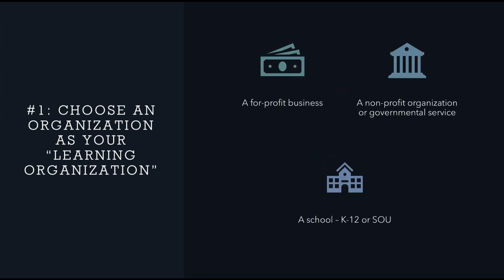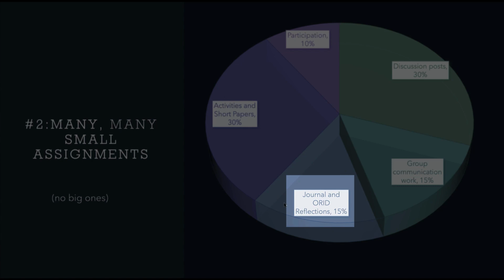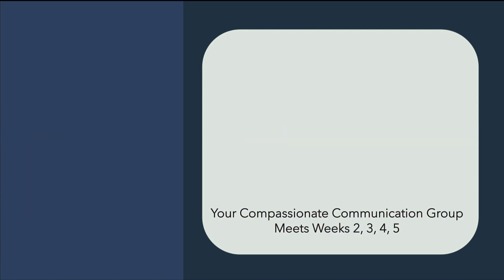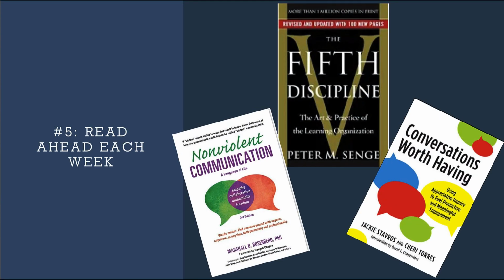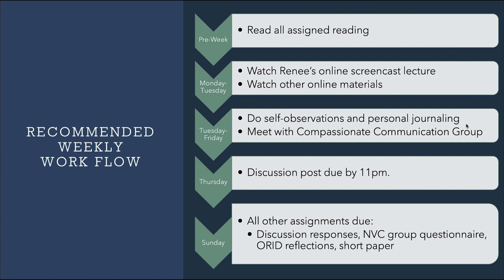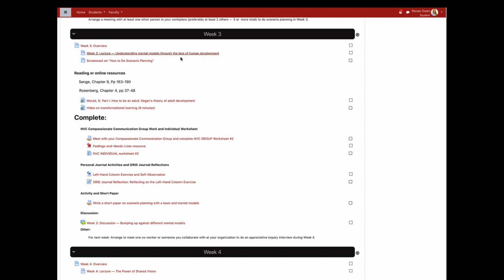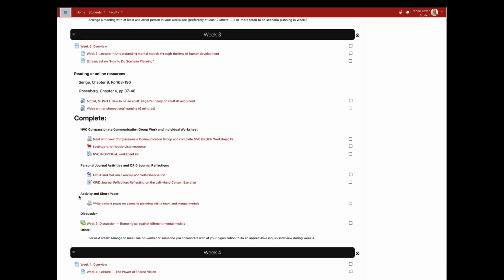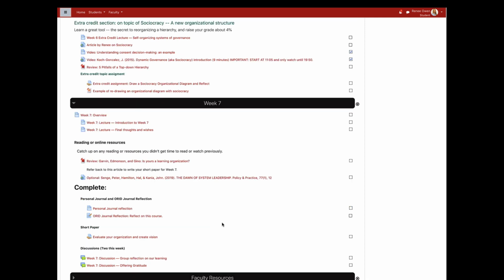Navigating ED 598 for 2023